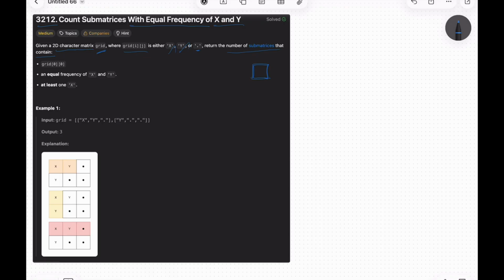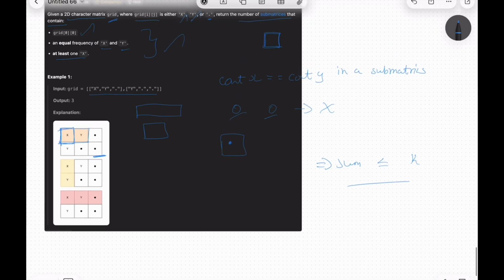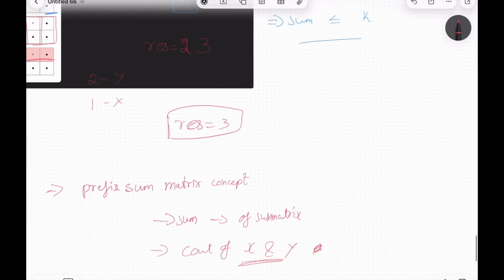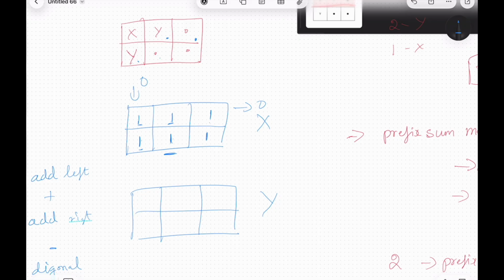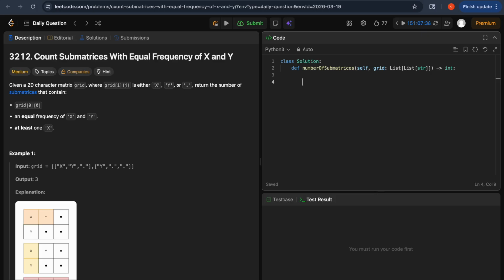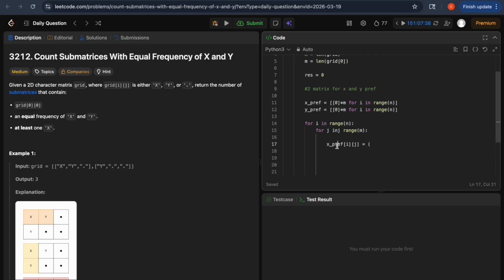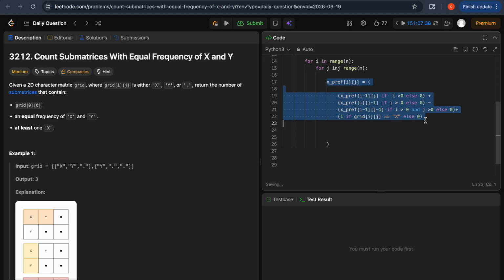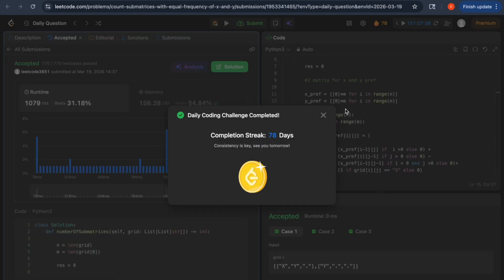Count Submatrices With Equal Frequency of X and Y | LeetCode 3212 - Python